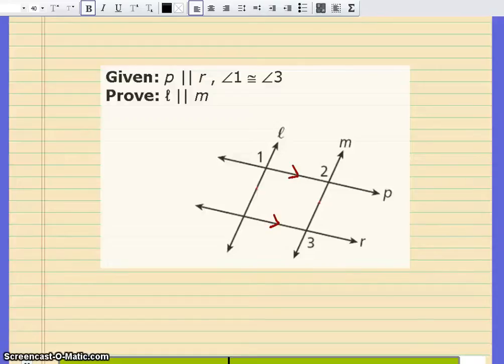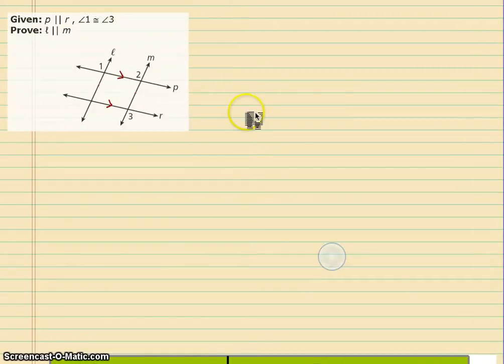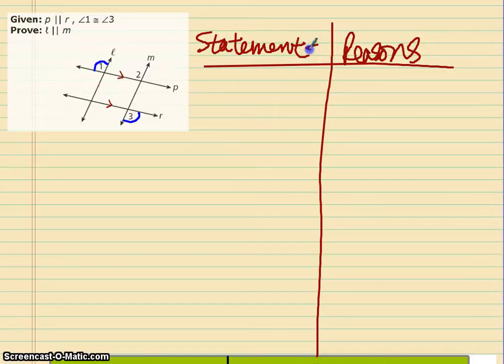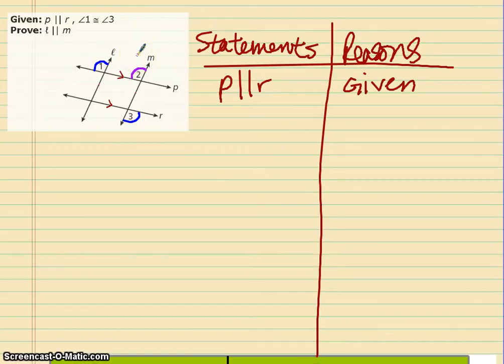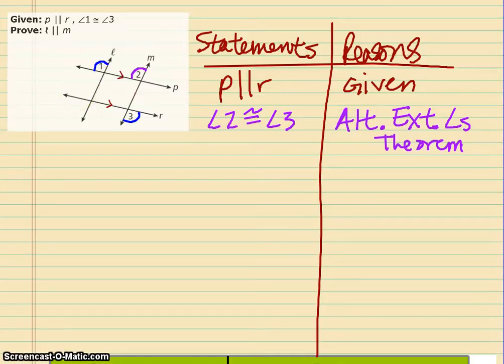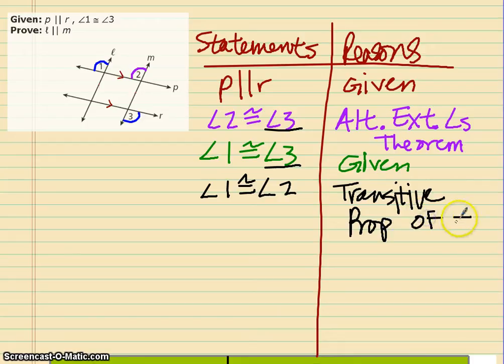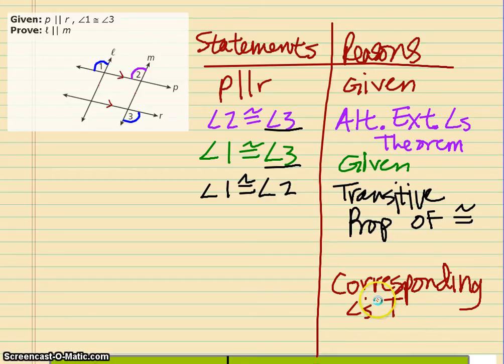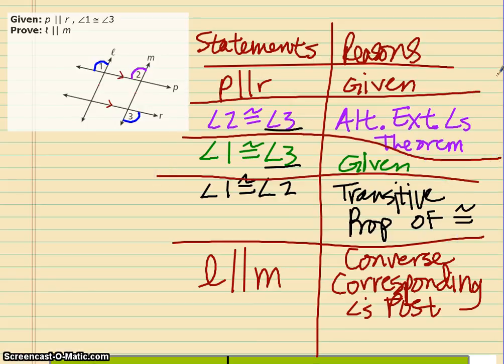Proof Example 1